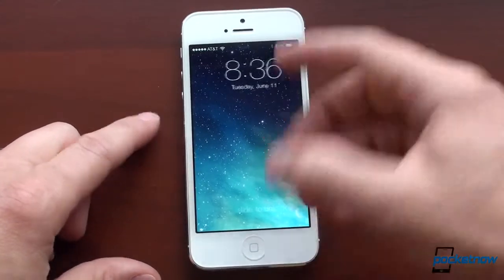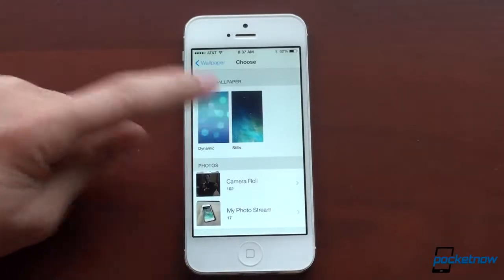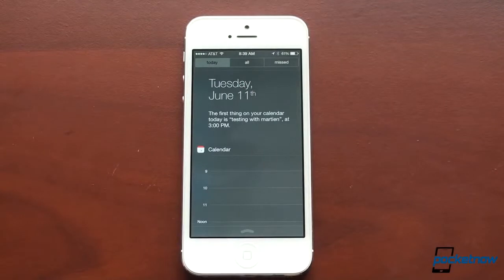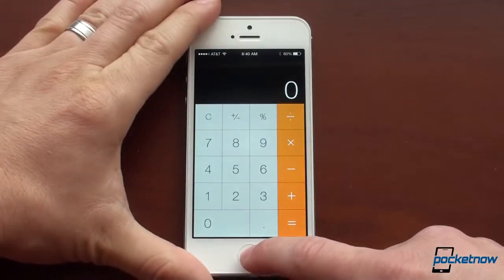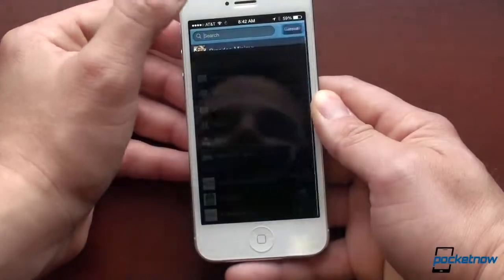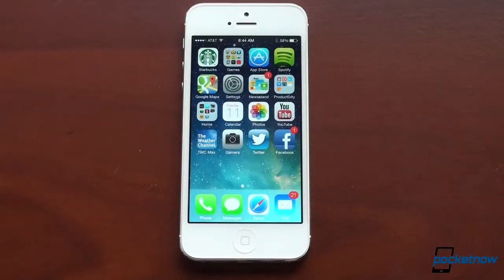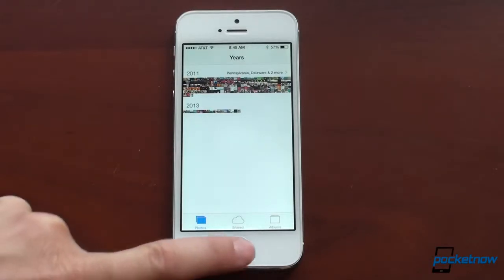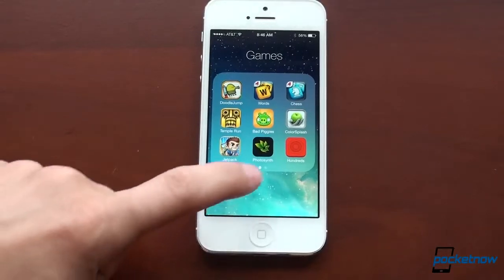iOS 7 Hands On